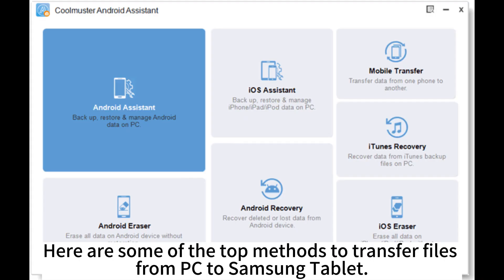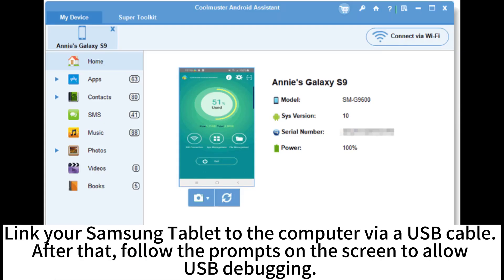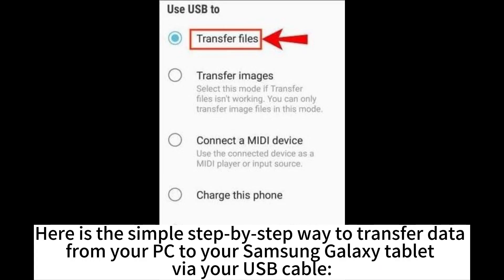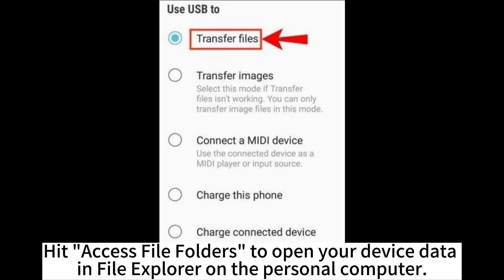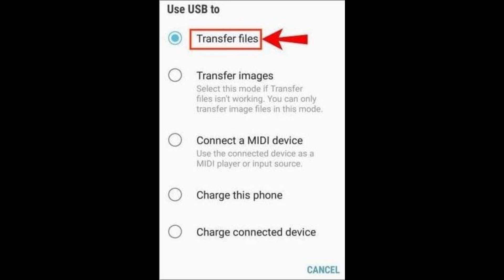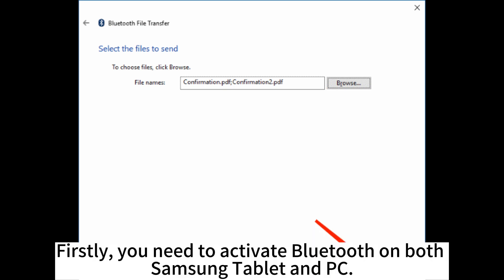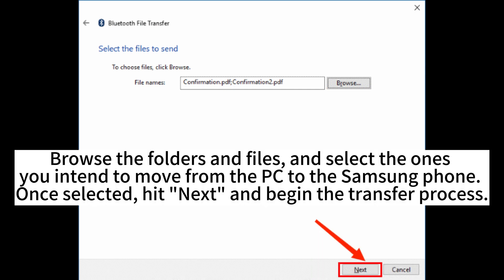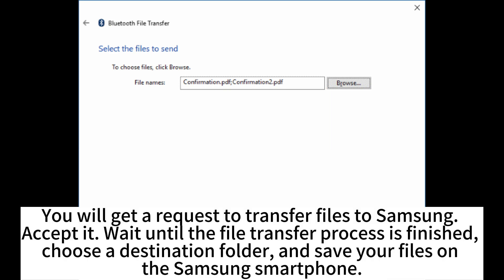How to Transfer Files from PC to Samsung Tablet? [New Guide]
Check this video to learn about 3 different ways how to transfer files from a PC to a Samsung tablet.